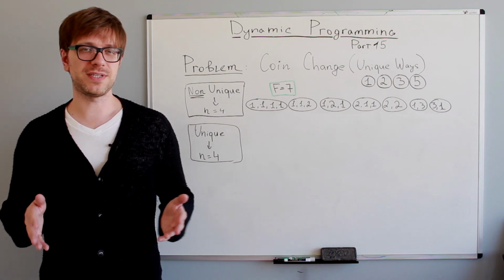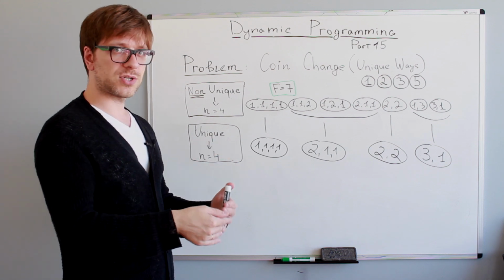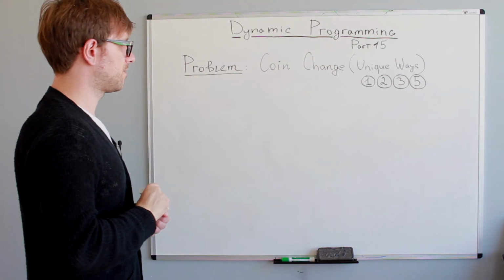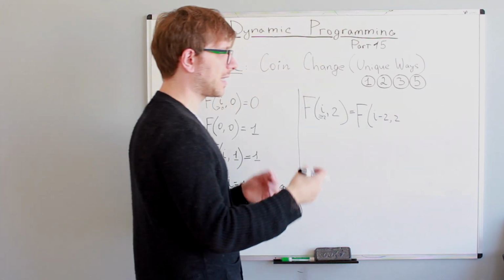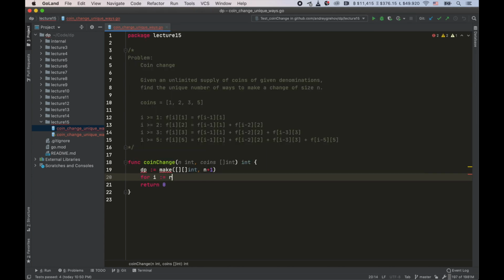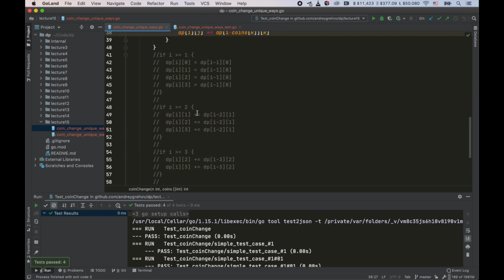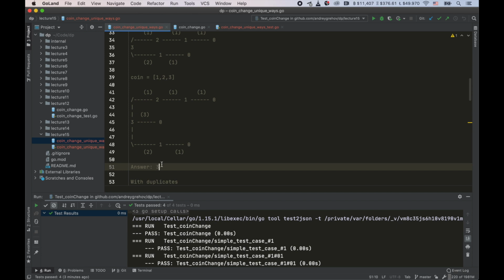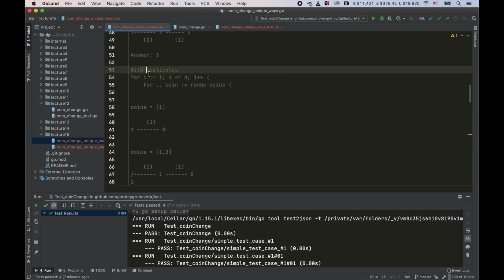15. Coin Change. Unique Ways. (Dynamic Programming for Beginners)